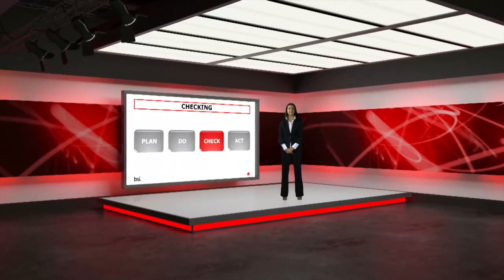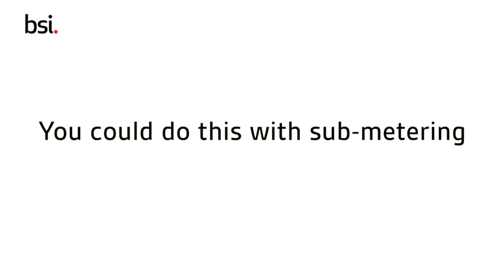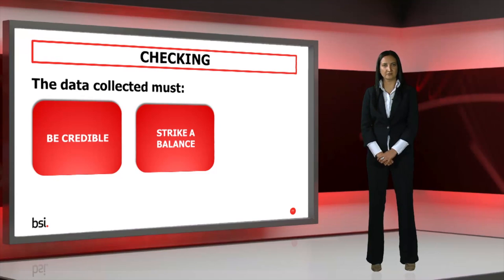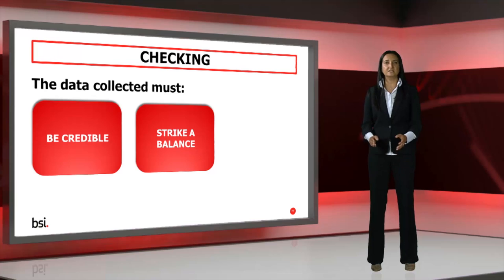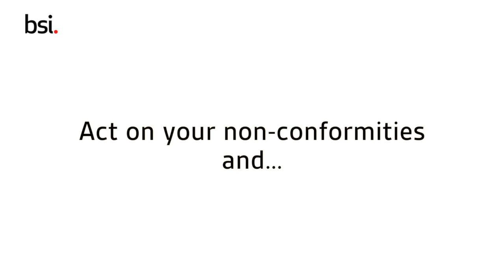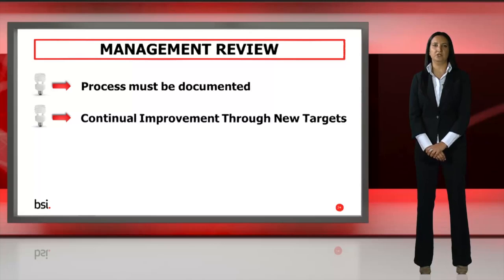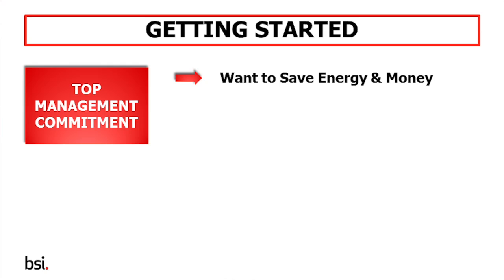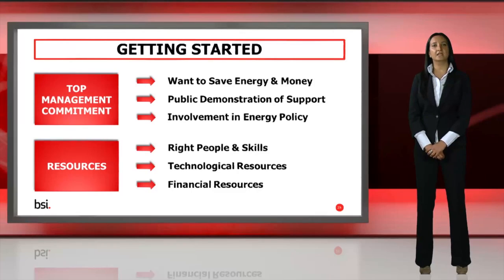Measuring Performance - ISO 50001 Energy Management - Pt 3 of 4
And the best way to achieve it is with the international standard ISO 50001, which outlines energy management practices recognized globally. In this 4 part series, Rajvant Nijjhar (Energy Consultant from the iVEES) and Martin Fry (Professor at City University) discuss what ISO 50001 is how it can improve energy usage and the benefits it brings.

Discover how renowned companies such as Morgan Lovell, Sheffield Hallam, Thornhill Heat Exchangers and Camill Farr have benefited from ISO 50001 and how easy it is for you to get started.